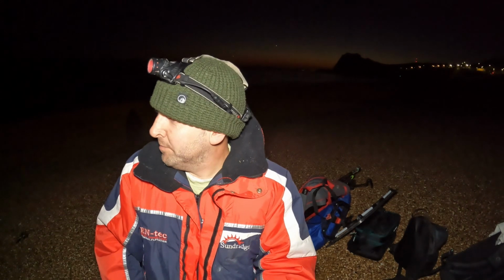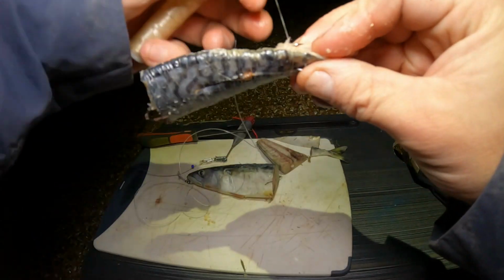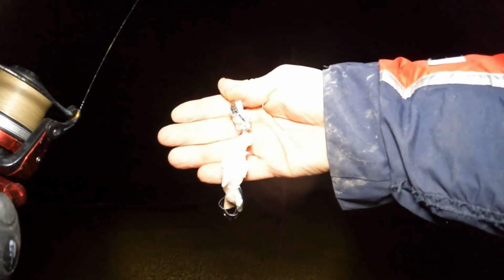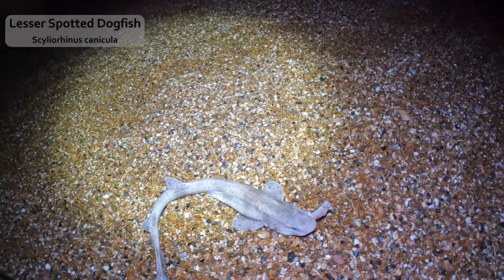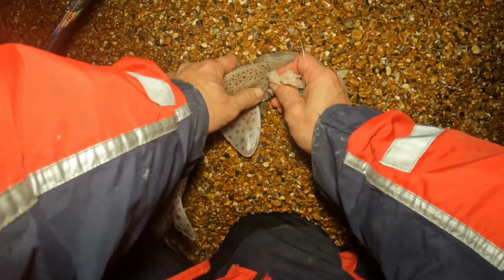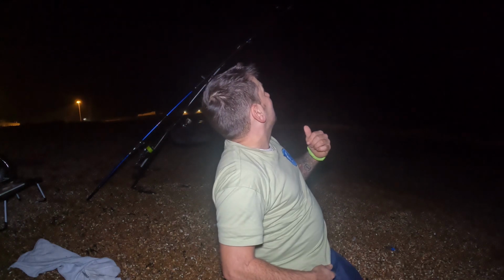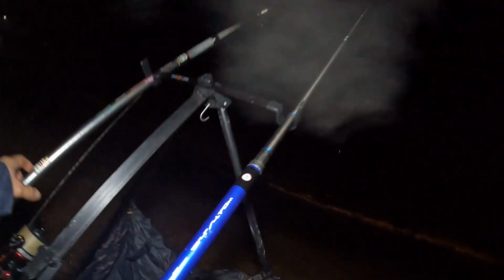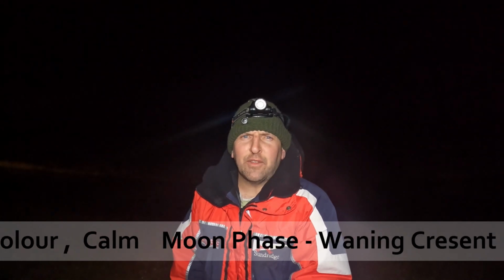Sea Fishing UK | Fishing in The Cold and Catching Fish at Shakespeare Beach Dover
So...This is my first fishing video since the beginning of December.  Firstly the run up to xmas got in the way (buying presents for 3 kids!) and then covid!  3 weeks wiped out with the dreaded virus and definitely something I wouldn't wish upon anybody, but finally I'm back out fishing and couldn't be happier.   So... I headed down to one of my favourite venues in Kent, Shakespeare beach, Dover, in the hope of catching a Thornback Ray or something a little unusual as it does have to habit of throwing up the unexpected.  I was getting bite throughout my short session and the only thing to defeat me was the cold.  I enjoyed being out fishing again and I hope you all enjoy the video.

The video cards attached in this video are;

T-SHIRTS ARE AVAILABLE NOW! SEE BELOW FOR ORDERING DETAILS

Finally!  GSP T-shirts are now available to order!
The T-shirts are available in 4 different designs;
1. Aqua Blue GSP sea fishing logo
2. Black Fish on the Brain logo
3. Sage Catching some Rays logo
4. Grey UK Map Logo
The T-shirts are available in Small, Medium, Large, XL and XXL
They cost £19.95 each plus £3 postage for UK mainland (please message for international postage prices)
To order one of these T-shirts please make payment via Paypal .
Press SEND MONEY
Type Username  @gregpark1204
Enter £22.95 (uk) and in the message bar please let me know the design and the size required.
I will Dispatch your order straight away.
SO GET YOUR ORDERS IN NOW!